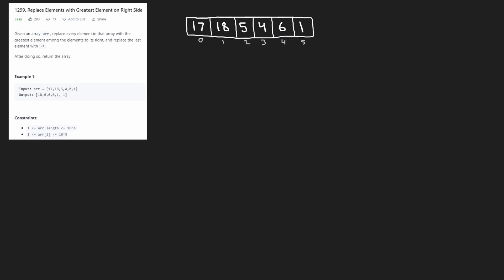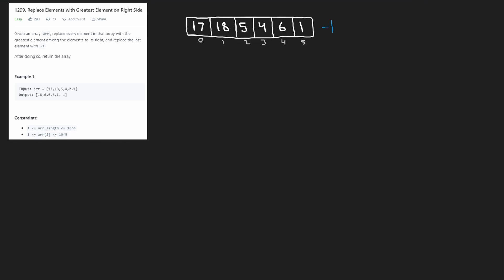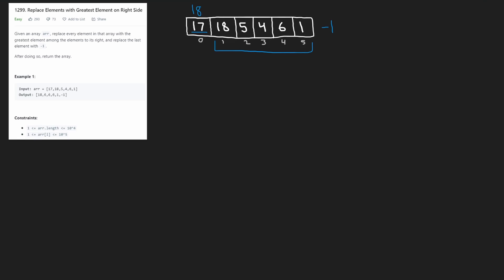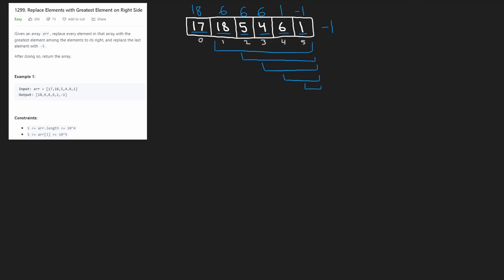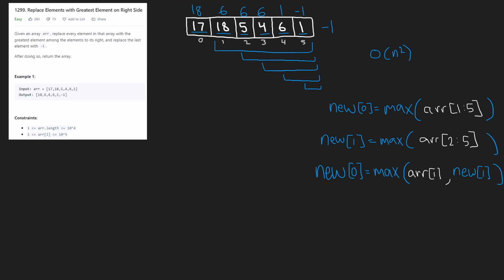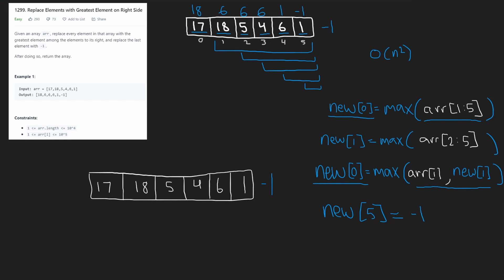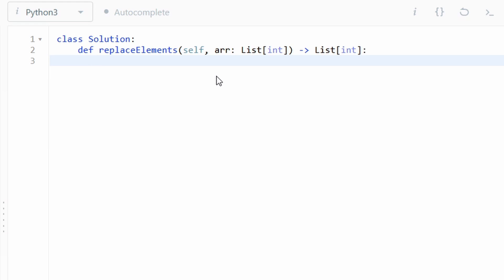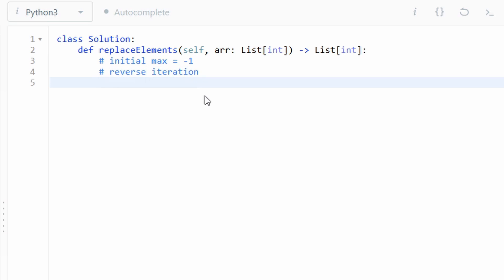Leetcode 1299 - REPLACE ELEMENTS WITH GREATEST ELEMENT ON RIGHT SIDE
Timestamps:
0:00 - Conceptual brute force solution
2:03 - Conceptual optimal solution
6:23 - Coding optimal solution